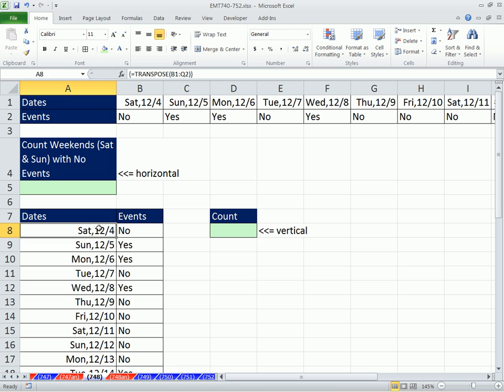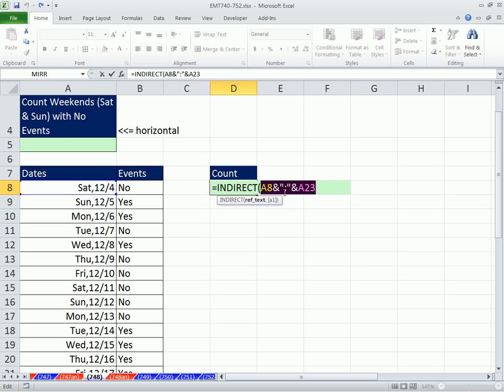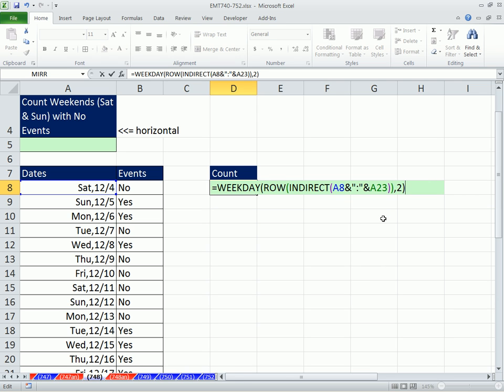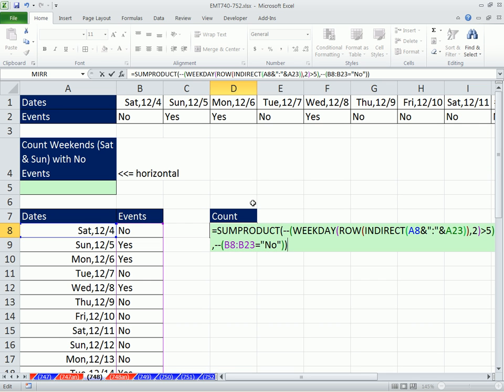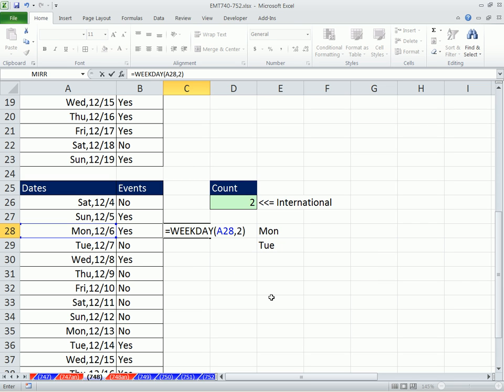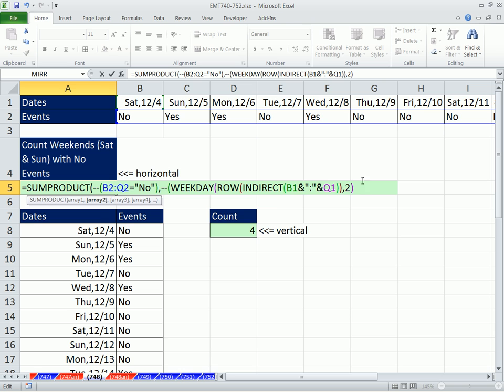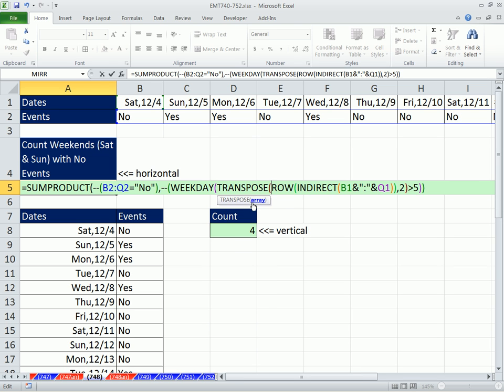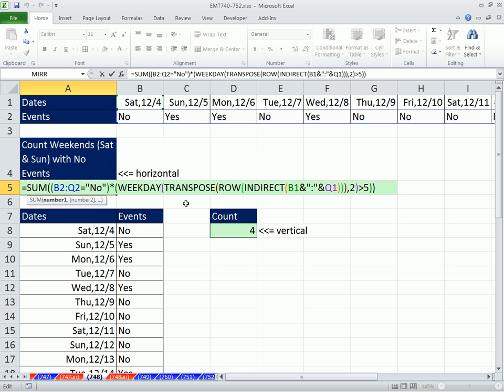Excel Magic Trick 748: Count Weekends With No Events Scheduled Formula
See how to Count Weekends With No Events Scheduled Formula. Array Formula that uses SUMPRODUCT, TRANSPOSE, WEEKDAY, ROW, INDIRECT. Weekends whether or not they are Sat & Sun or Mon & Tues.